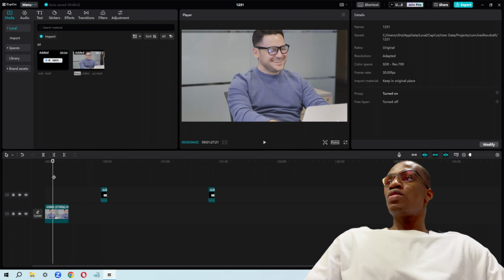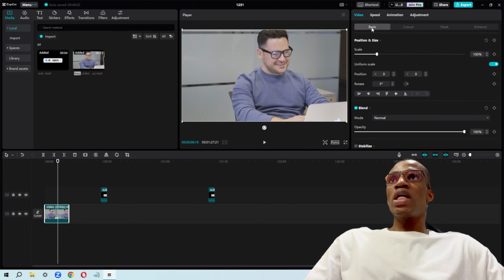How to Remove Video Background Without GreenScreen in CapCut PC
In this groundbreaking tutorial, discover the magic of removing video backgrounds without the need for a green screen using CapCut on your PC. 🌟 Say goodbye to complicated setups and hello to a seamless editing experience!

🚀 What You'll Learn:
- Step-by-step guide on leveraging CapCut's advanced features for background removal.
- Tips and tricks for achieving professional-looking results.
- Creative ways to enhance your videos by replacing backgrounds effortlessly.

💻 No Green Screen, No Problem:
Uncover the secrets of background removal even if you didn't shoot your video with a green screen. Learn how to finesse CapCut's tools to isolate your subject and transform your video into a visually captivating masterpiece.

🎨 Unlock Your Creativity:
Empower your creativity by understanding the nuances of background removal. Whether you're a content creator, vlogger, or just want to elevate your video editing skills, this tutorial is your gateway to unlocking a world of possibilities.

🤓 Who Is This For:
Perfect for beginners and intermediate video editors looking to up their editing game without the need for specialized equipment. No green screen? No worries!